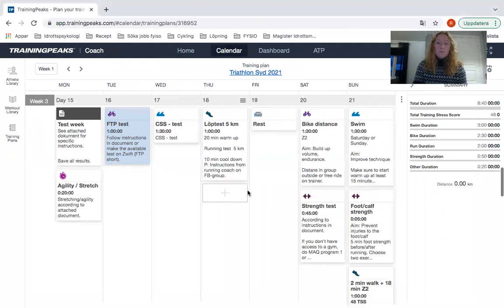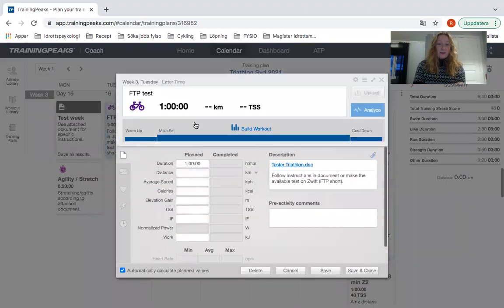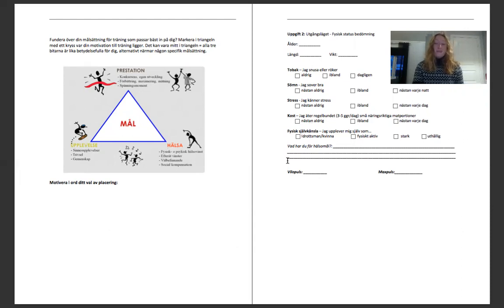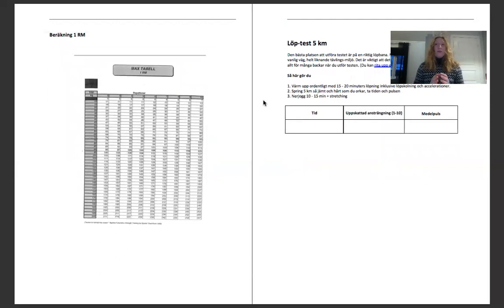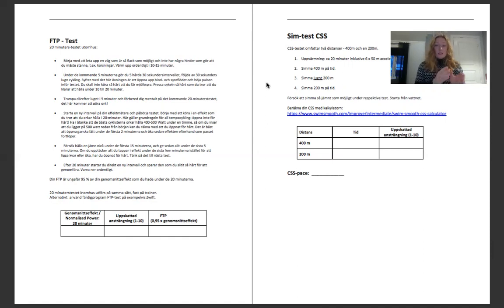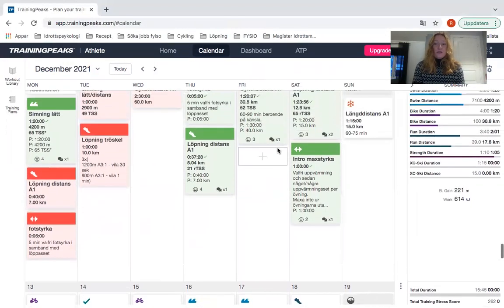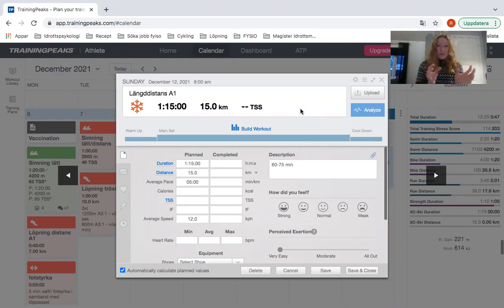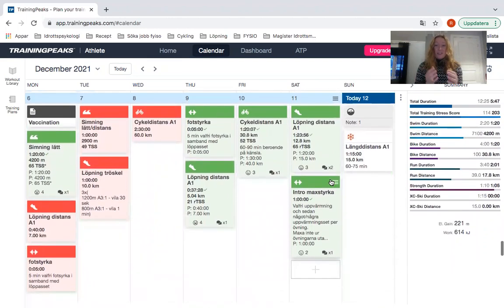3# Inför testvecka - Triathlon Syd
- Information inför testvecka
- Skapa metrics i Training Peaks